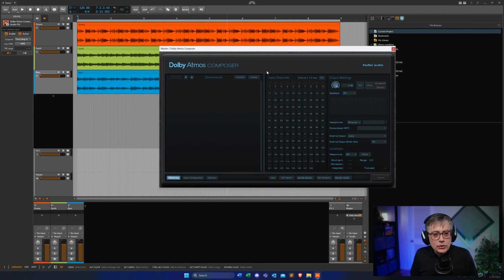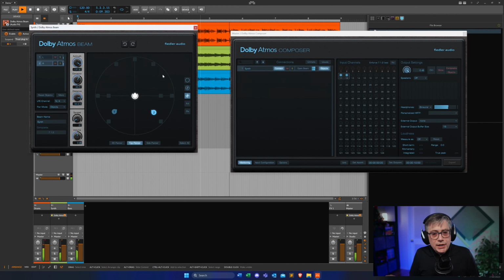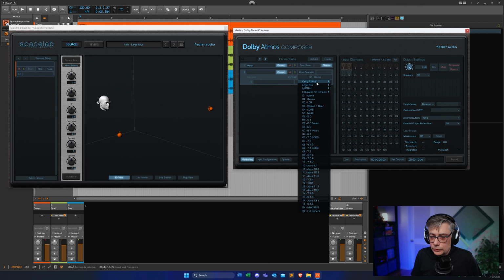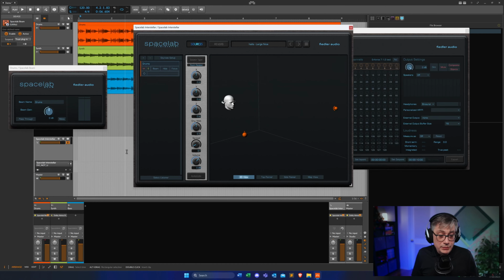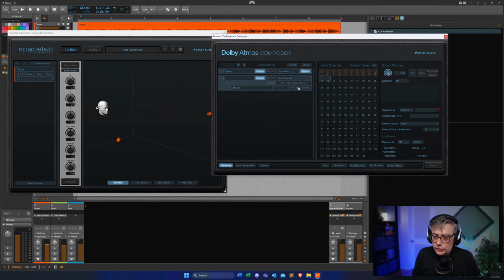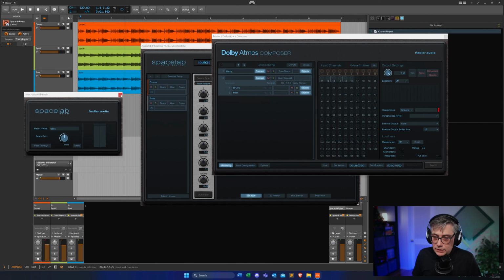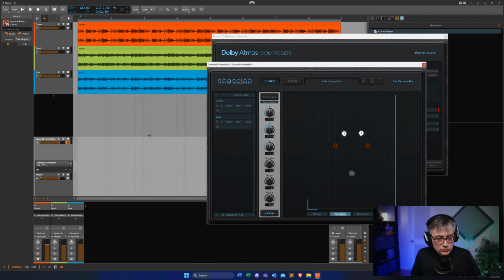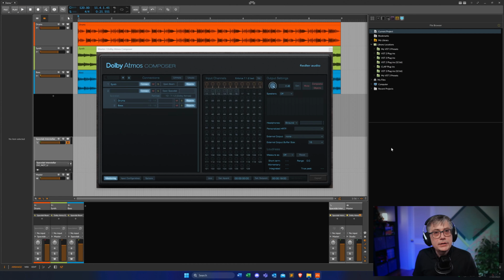Going spatial in Windows: Dolby Atmos Composer and Spacelab in Bitwig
The Fiedler Audio Spacelab/Dolby Atmos Composer integration is here!

Chapters:
00:00 Intro
01:50 Project setup
02:37 Dolby Atmos Composer setup
06:24 Spacelab setup
10:53 Fixing the routing setup
11:54 Avoiding plugin sleep
13:14 Completing the Spacelab setup
14:50 Adding the final track
16:47 Automating objects in Spacelab
19:31 Exporting the Dolby Atmos Masterfile
21:32 Outro